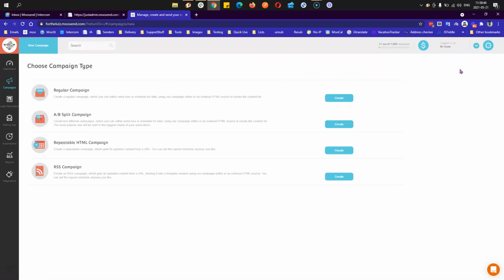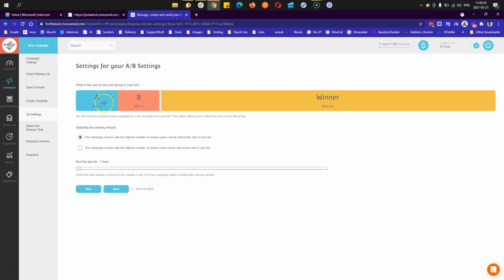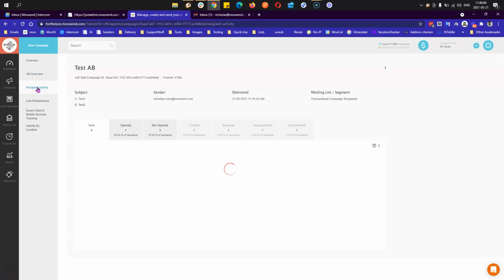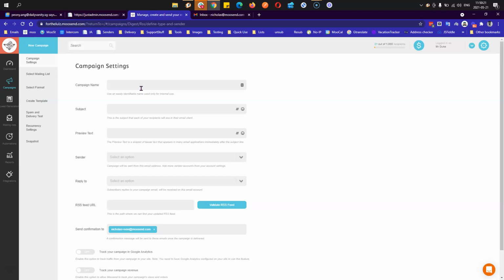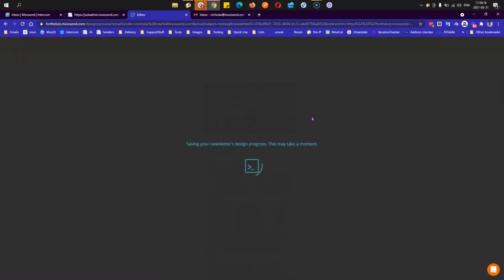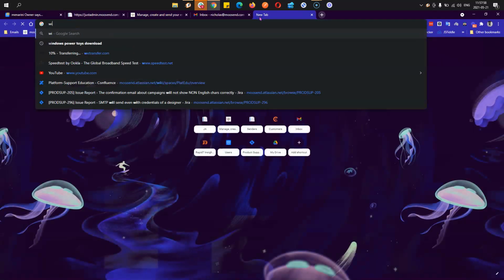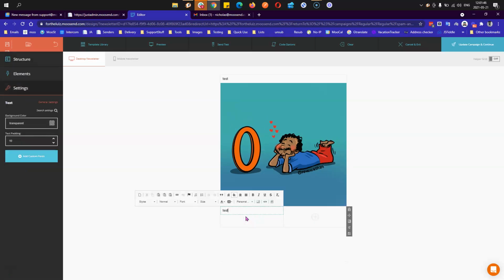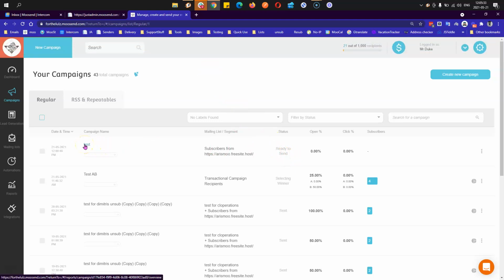Moosend Email Marketing Tutorial: How to Set Up & Send Campaigns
Welcome to our Moosend email marketing tutorial.

Welcome to this video tutorial on creating and managing campaigns in Moosend. In this video, we will walk you through the different types of campaigns you can create, how to set them up, and how to send them to your audience effectively.

Moosend offers three main types of campaigns: automation campaigns, regular campaigns, and repeatable campaigns. Automation campaigns are covered in a previous video, so we'll focus on the latter two in this guide.

Regular campaigns are straightforward and can be sent manually to your selected audience. You can also create an A/B split campaign, which allows you to test different subject lines, content, or sender names. This helps you determine which version performs better based on unique opens or clicks before sending the winning version to the rest of your list.

To create a campaign, click the "Create New Campaign" button. You have options for a regular campaign, A/B split campaign, repeatable HTML campaign, and an RSS campaign. For A/B split campaigns, set the name, subject lines, and sender details. Select your mailing list, design your campaign content using the editor, and configure the A/B settings to determine the portion of your list for testing and the criteria for choosing the winner.

Repeatable campaigns, such as RSS campaigns, automatically pull content from a specified URL and send it to your audience at regular intervals. Set the campaign name, subject, sender details, and the RSS feed URL. Design the campaign template, configure sending times, and review the settings to ensure your campaign is ready.

Once your campaign is set up, you can test it, schedule it for a specific time, or send it immediately. Moosend also allows you to resend campaigns to non-openers after a set time to maximize engagement.

By the end of this tutorial, you'll have a thorough understanding of how to create and manage different types of campaigns in Moosend, enabling you to reach your audience more effectively and achieve better results with your email marketing efforts. Whether you're new to Moosend or looking to enhance your current campaigns, this video has you covered.